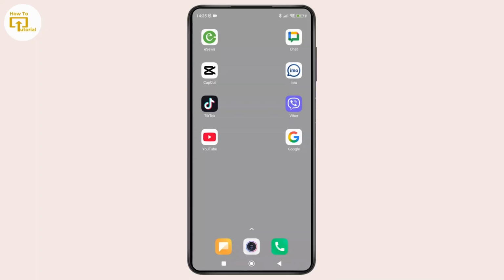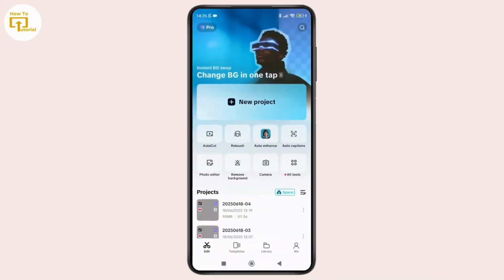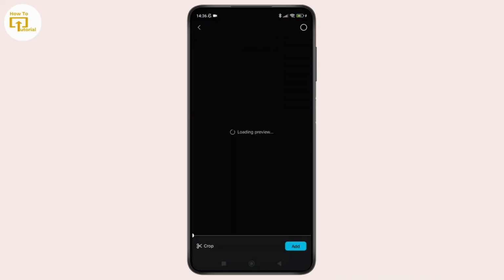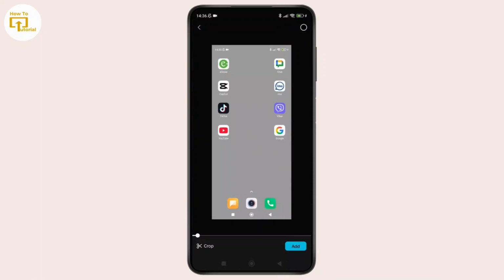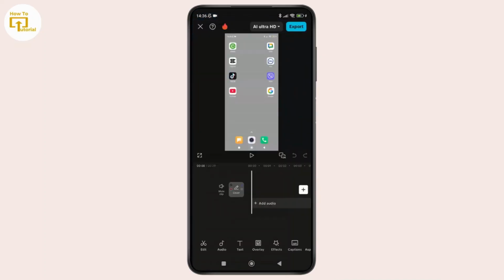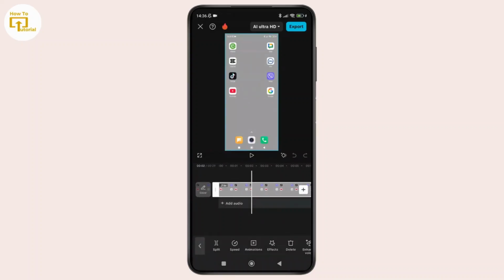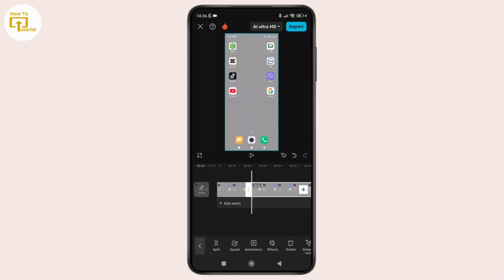How to Copy And Paste Clips on CapCut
How to Copy And Paste Clips on CapCut @LoginHelps
Learn how to quickly copy and paste clips on CapCut with this easy step-by-step tutorial! Whether you’re a beginner or editing videos regularly, this guide shows you how to duplicate clips in your timeline for faster video editing on your phone. Open CapCut, create a new project, split your video, and use the duplicate option to copy clips effortlessly. Perfect for vloggers, content creators, and anyone editing videos on mobile.

Chapter Timestamps:
00:00:00 - Introduction
Welcome to the channel and overview of copying and pasting clips on CapCut.

00:00:10 - Open CapCut App

00:00:20 - Select and Add Video
Select the video you want to edit and add it to the timeline.

00:00:30 - Split Video into Clips
Tap the video on the timeline and split to create clips.

00:00:45 - Copy Clip Using Duplicate
Tap on a clip and duplicate it on the timeline.

00:01:10 - Conclusion